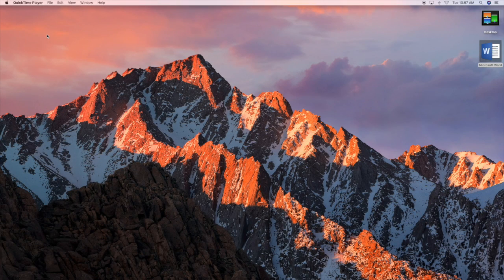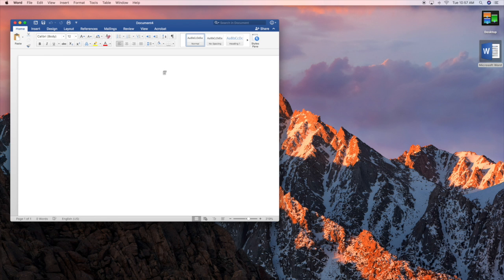How to open Microsoft Word